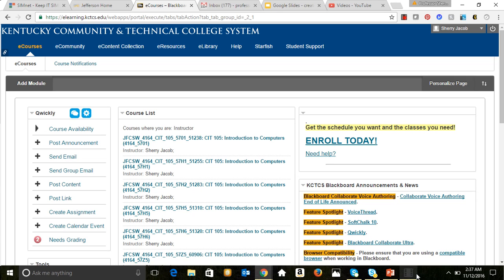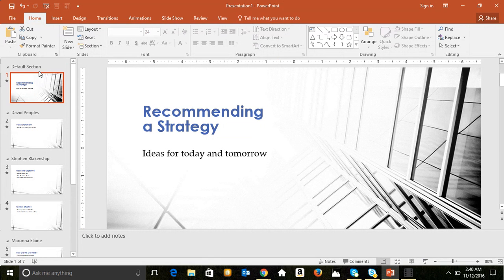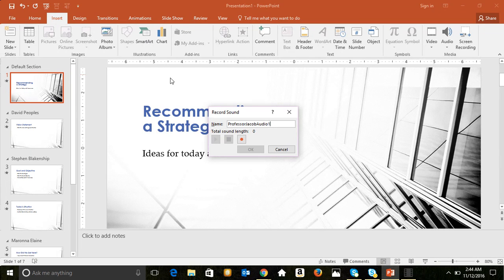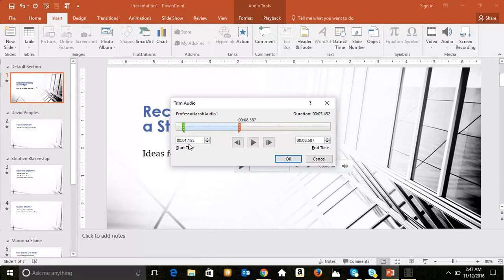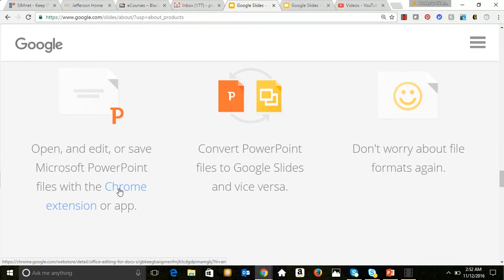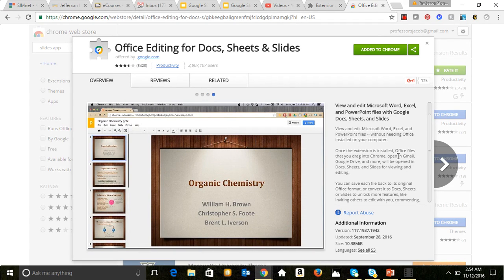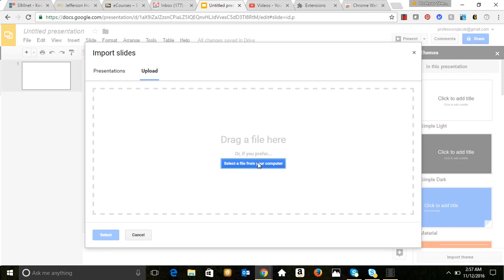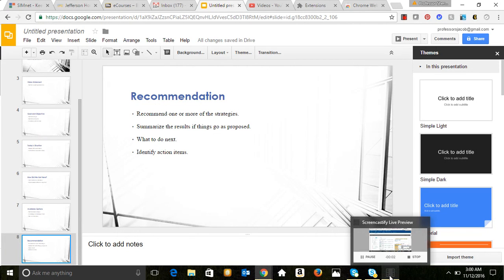Video Lecture PowerPoint 2016 & Google Chrome Extension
Professor Jacob speaks on PowerPoint, new features, and incorporating PowerPoint into Google Slides using the Google Chrome  Slides extension app.